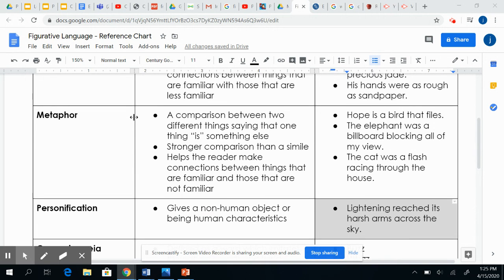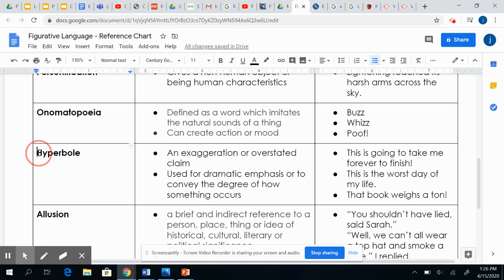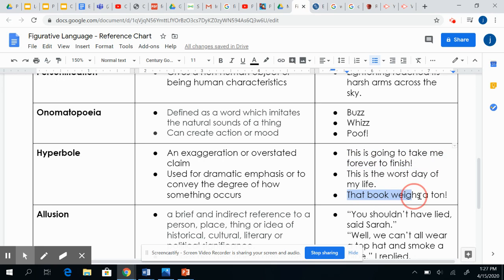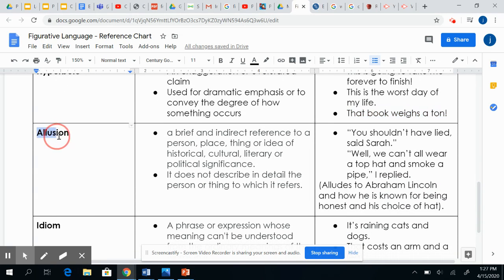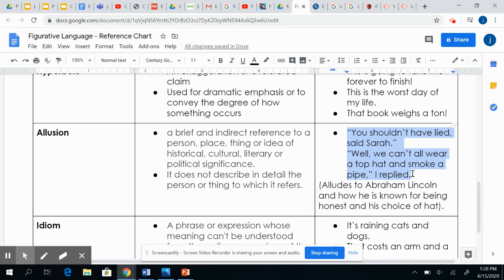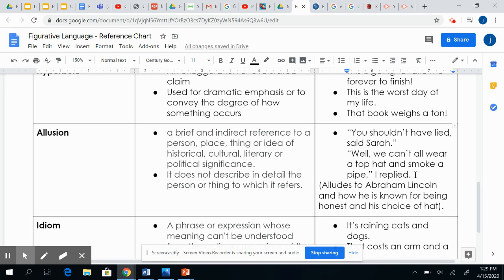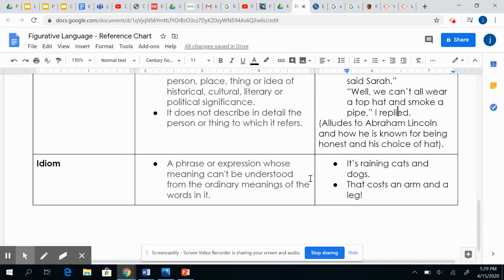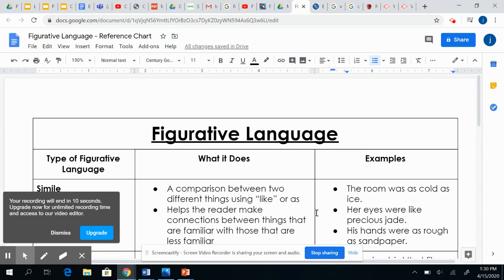Figurative Language Lesson 2 Part 2